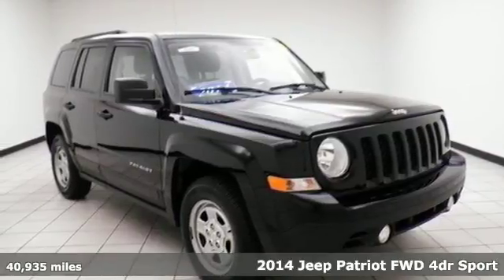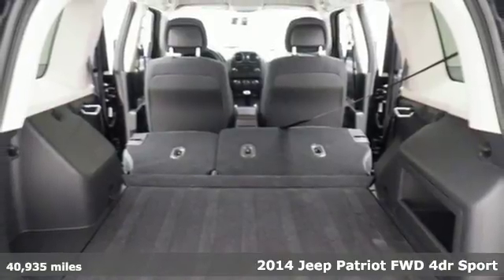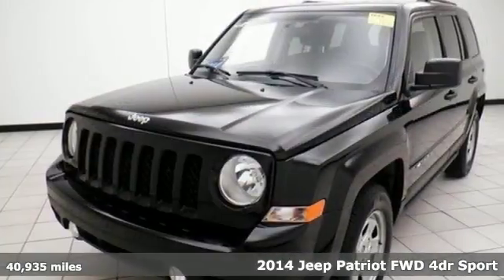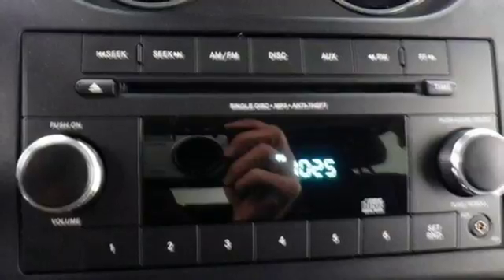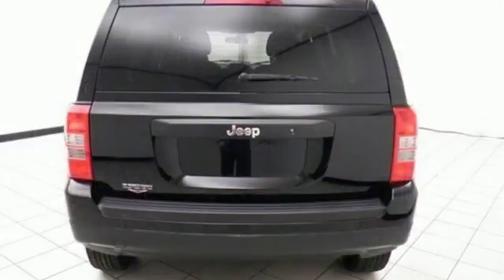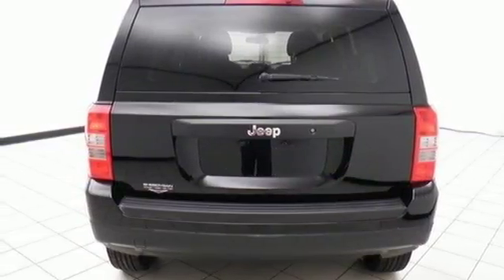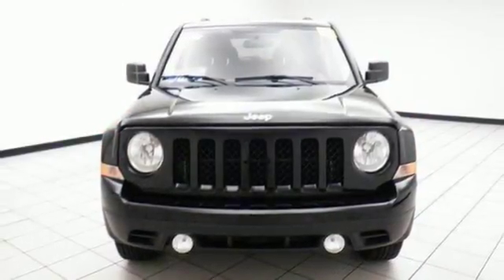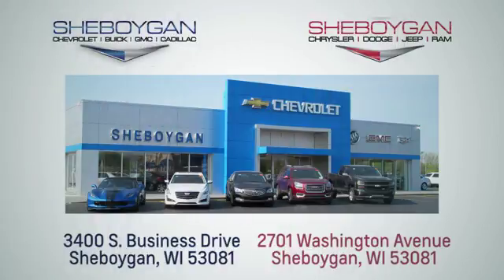Certified 2014 Jeep Patriot Oshkosh WI Sheboygan, WI B9226P - SOLD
Year: 2014
Make: Jeep
Model: Patriot
Trim: Sport
Engine: 4 Cyl. 2.0 L
Transmission: Automatic
Color: Black Clearcoat
Interior: Dark Slate Gray
Mileage: 40935
Stock #: B9226P
VIN: 1C4NJPBA6ED576242
Black Clearcoat 2014 Jeep Patriot Sport Patriot Sport, 4D Sport Utility, 2.0L I4 DOHC 16V Dual VVT, FWD, Dark Slate Gray w/Premium Cloth Bucket Seats. Certified. Chrysler Group Certified Pre-Owned Details: * Transferable Warranty * Powertrain Limited Warranty: 84 Month/100,000 Mile (whichever comes first) from original in-service date * Warranty Deductible: $100 * Includes First Day Rental, Car Rental Allowance, and Trip Interruption Benefits * 125 Point Inspection * Roadside Assistance * Limited Warranty: 3 Month/3,000 Mile (whichever comes first) after new car warranty expires or from certified purchase date * Vehicle History30/23 Highway/City MPGThree dealerships two locations, one goal to be your dealer! At Sheboygan Chevrolet Chrysler, we walk it, with pride! Our Sales personnel are non-commissioned, which means we pay their wages, not you!Awards: * 2014 IIHS Top Safety Pick * 2014 KBB.com 5-Year Cost to Own Awards * 2014 KBB.com 10 Most Affordable SUVs Reviews: * Comfortable front seats; a few clever features; above-average off-road capability when properly equipped. Source: Edmunds * The 2014 Patriot has a body style that hearkens back to the Cherokee of the past but with a refreshingly modern twist. Its geometric angles, bold fender flares, and body colored grille freshen up the look while still maintaining the familiar Jeep look and feel that people love. It is available in three models: Sport, Latitude and Limited. The Sport and Latitude come standard with a 2.0-Liter, 4-Cylinder 158 horsepower engine. The Limited comes standard with a 2.4-liter, 4-Cylinder engine with 172 horsepower, and it is an option for other two models. The Sport and Latitude come standard with a five-speed manual transmission with an option to get a 6-speed automatic instead. With the Limited, the automatic is standard and the manual is an option. All three models can be purchased in either 4x2 or 4x4 versions. However, with the 4x4, the standard engine is the 2.4-liter, and the Sport comes standard with a manual and the other 2 models come with the automatic. With the Patriot, fuel efficiency capabilities vary depending on which combination of engine, drivetrain, and transmission types you choose. However, the best gas mileage is achieved if you go with the 4x2 Sport or Latitude models with the 2.0-liter 4-Cylinder engine and manual transmission. It gives you an EPA estimated 23 MPG City and 30 MPG Highway. On the inside, you find a comfortable cabin that is easy to utilize and maintain. Everything you need is easily within reach. Standard on all models is an audio jack for your mobile devices. Cargo space is generous in the Patriot too. Not only do you get 53.5 cubic feet of room when the rear seats are folded down, in the Latitude and Limited models you get extra space with a standard front passenger seat that folds flat. For safety, it comes with six airbags, Anti-lock brakes, brake assist, stability control, electronic roll mitigation, and hill start assist. Come in and drive the 2014 Jeep Patriot today! Source: The Manufacturer Summary

Address:
3400 South Business Drive